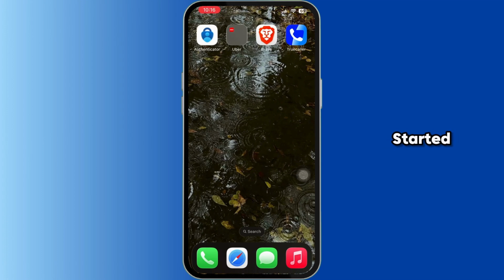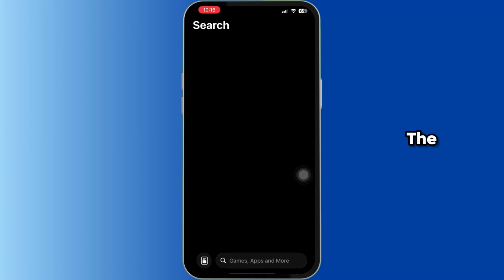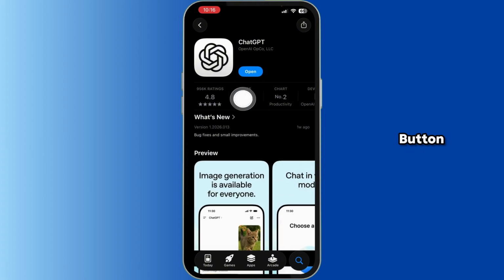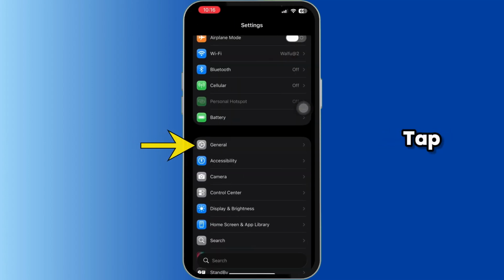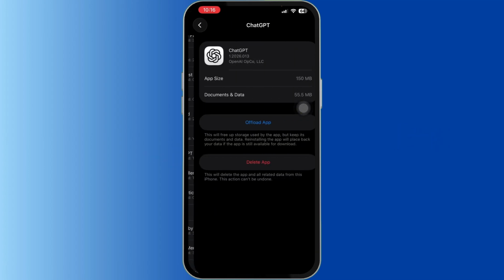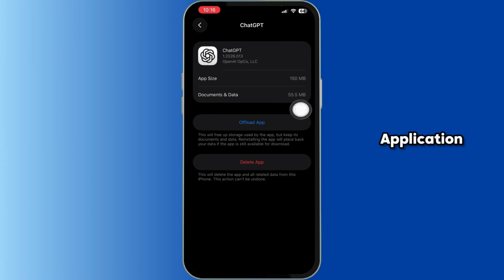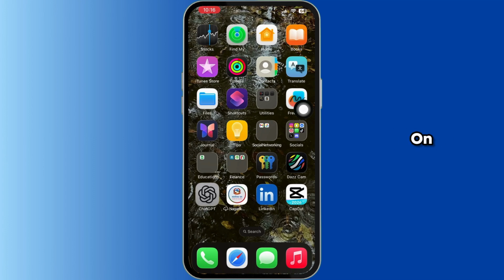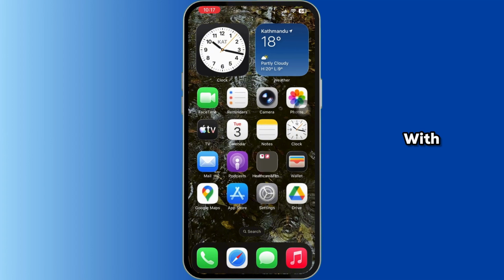How To Fix ChatGPT Unable To Upload File (2026)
If ChatGPT is not letting you upload files, this is usually caused by browser issues, file size limits, or connection problems. Follow these simple steps to fix it.

Timestamps:
0:00 – Introduction
0:10 – Fix ChatGPT File Upload Issue

1. Refresh the ChatGPT page and try uploading the file again.
2. Check your internet connection and switch between Wi-Fi and mobile data if needed.
3. Make sure the file format and size are supported by ChatGPT.
4. Rename the file and remove any special characters from the filename.
5. Clear your browser cache and cookies.
6. Try uploading the file in an incognito/private window.
7. Disable browser extensions, especially ad blockers or privacy tools.
8. Switch to a different browser (Chrome, Edge, Firefox).
9. Log out of ChatGPT and log back in.
10. If it still doesn’t work, restart your device or try uploading from a different device.

That’s it! These steps should fix the ChatGPT file upload issue.